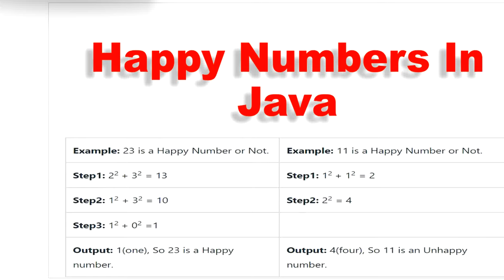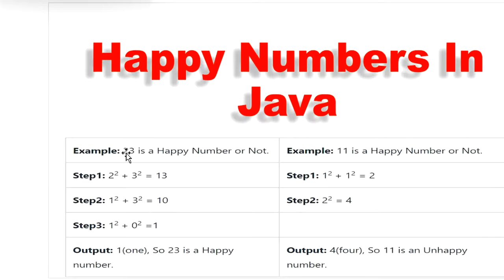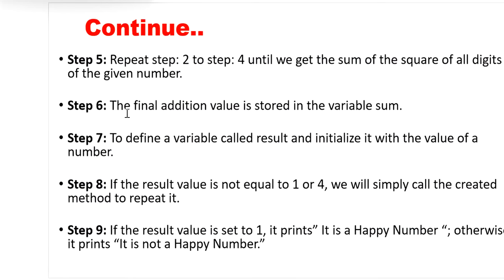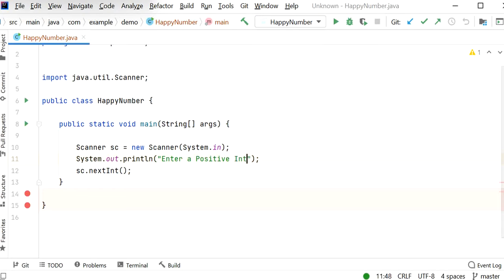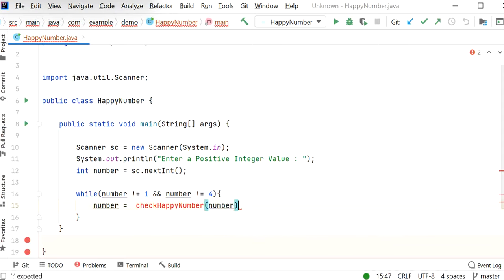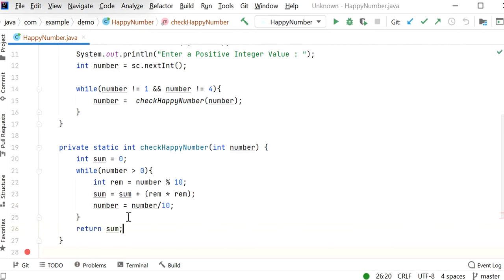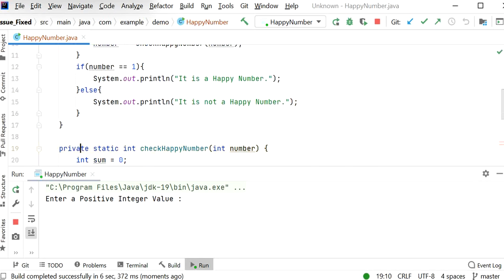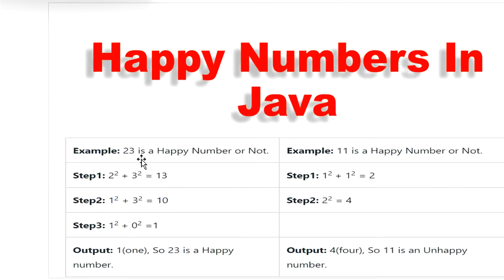Happy Numbers In Java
Hi Friends,

Welcome to this channel Gain Java Knowledge. We are providing best content of Java and Spring boot in videos.
How to find happy number in java?